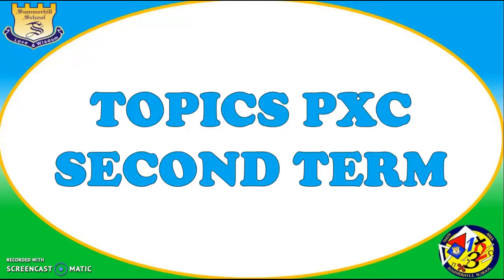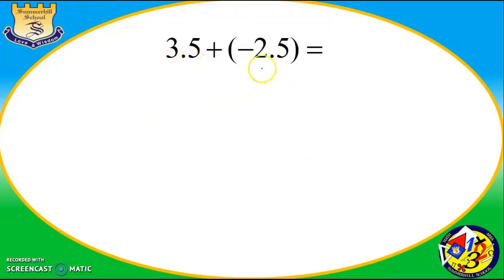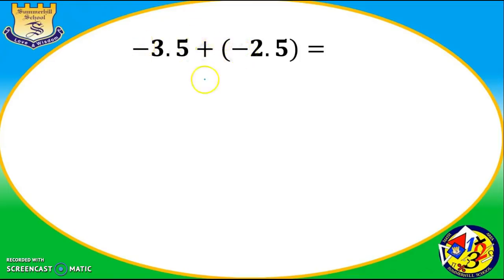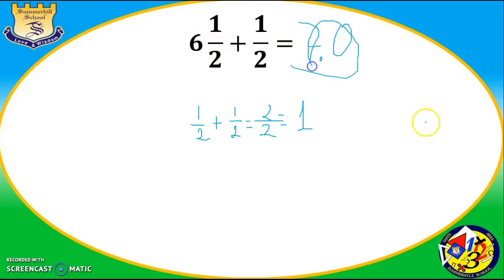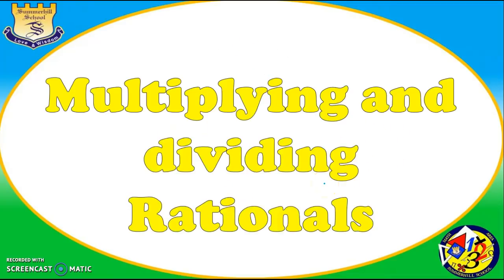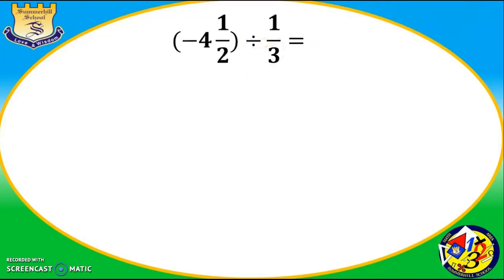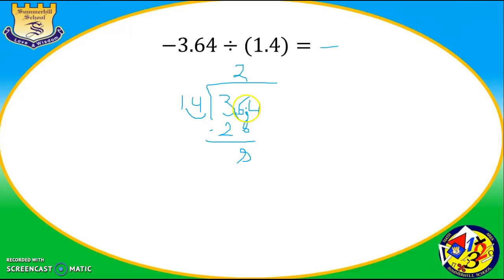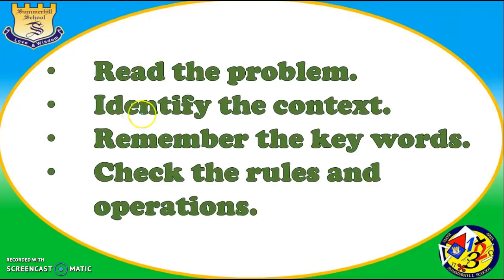Review Second Term